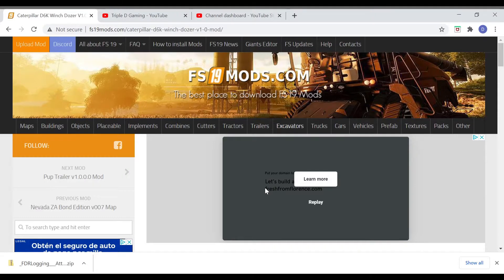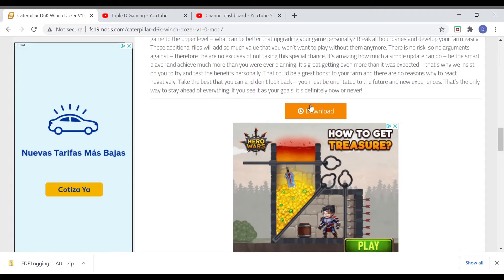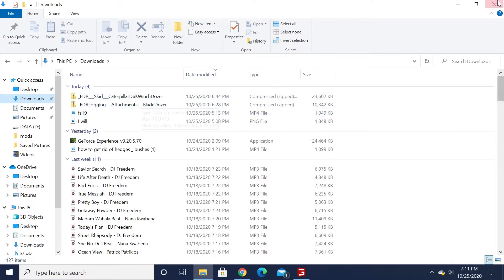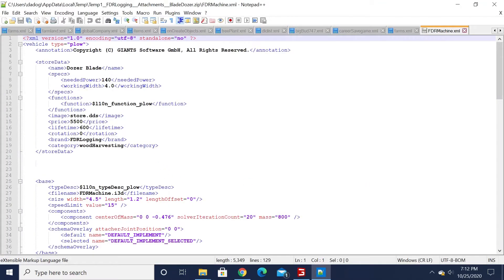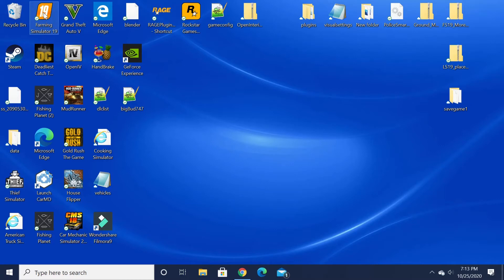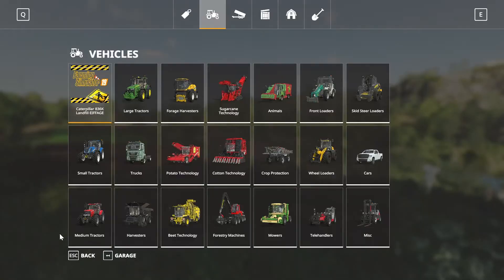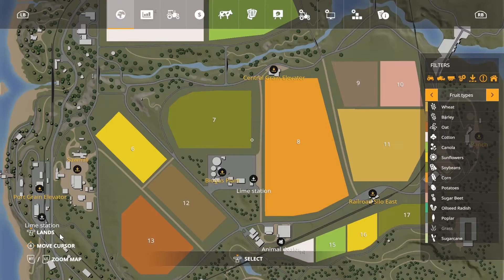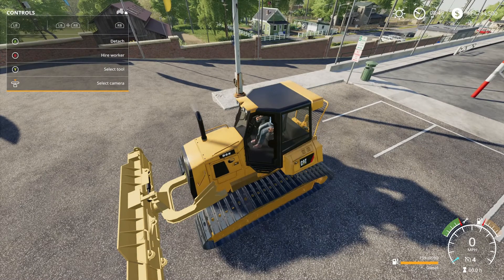Farming simulator 19 How To Install Mods farming simulator 19 step by step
Fs19 How To Install Mods farming simulator 19
This is a full tutorial start to finish on how to install mods 3rd party and the modhub website i start at the website download the mod and show you exactly how to put it in your game file then go into the game and show you how to find it and that it works hope you like it so go ahead and hit that play button and let's get to it.
 ..Platform, PC.